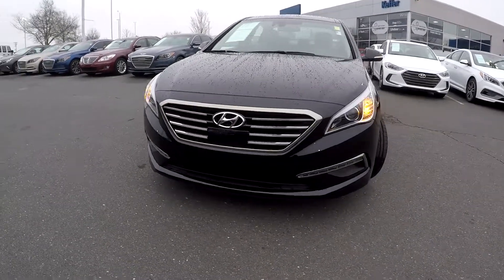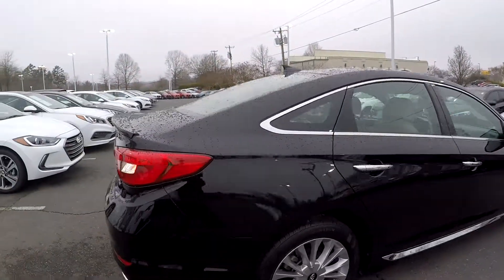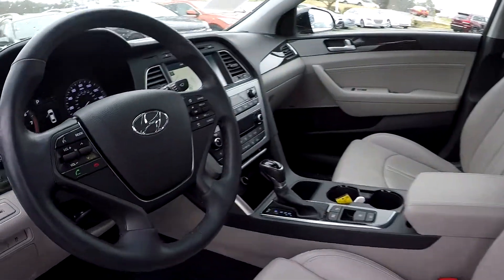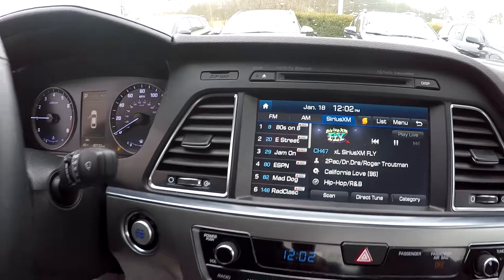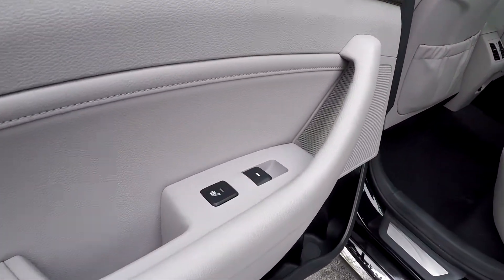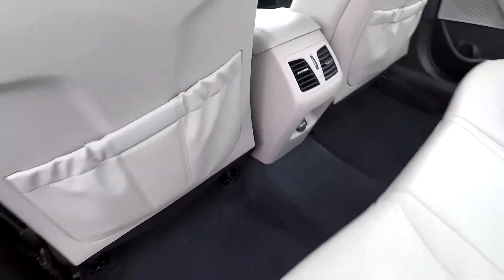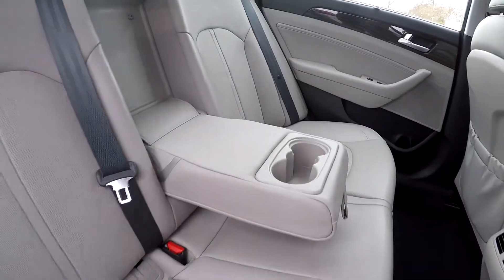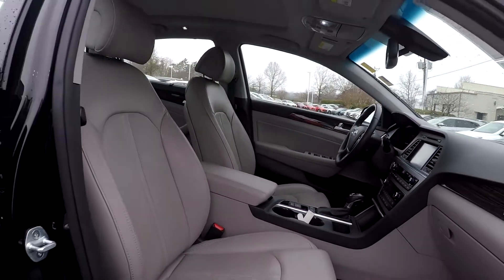Walkaround Review of 2015 Hyundai Sonata 7555P